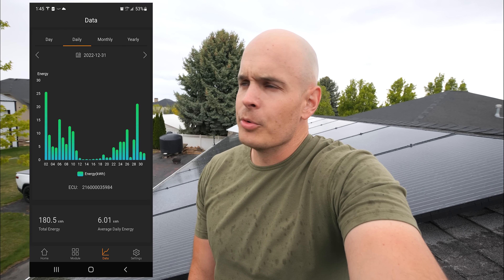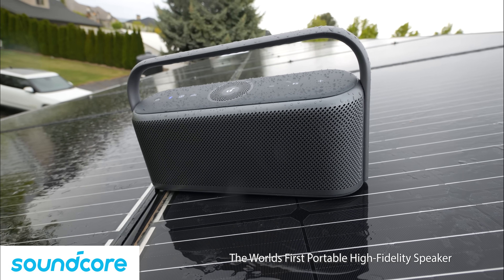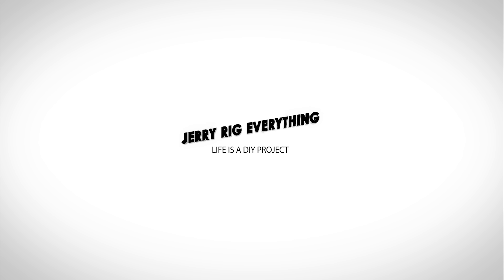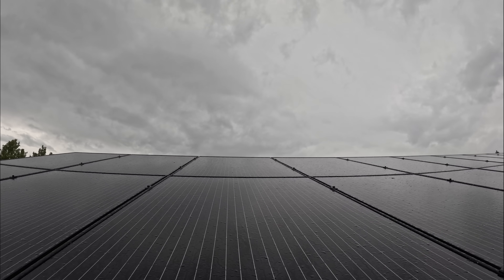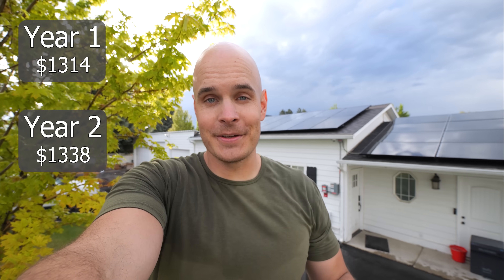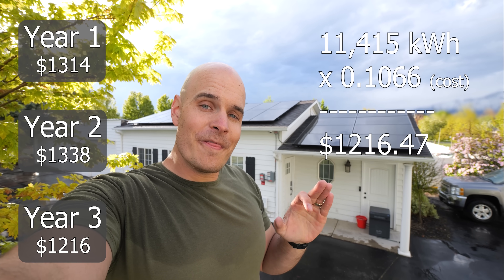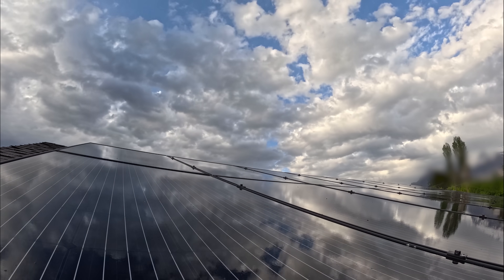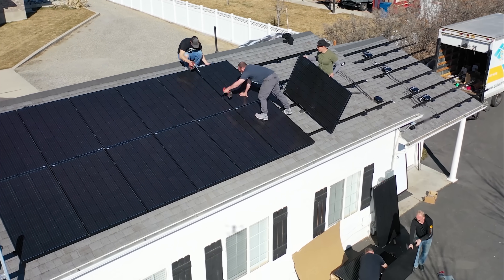Three Years Later - We might have a problem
Its time to see how my Solar panels have held up for the past 3 years. ranked number one by DXO best wireless speaker under $200 and top 3 in Spatial audio performance out of all the speakers tested by DXOMARK.

Tesla has been priced well in the past but shop around.

Solar energy has always fascinated me. I can put black rectangles on my roof and get free power from the sun for 30+ years? I'm all about that life. Join us as we track my solar journey on year three with my 8kw system. My only regret is that I didn't install more solar panels when I started.